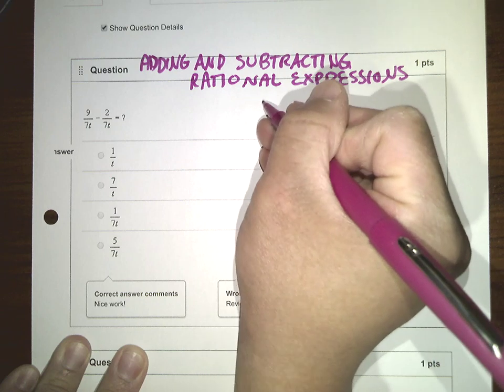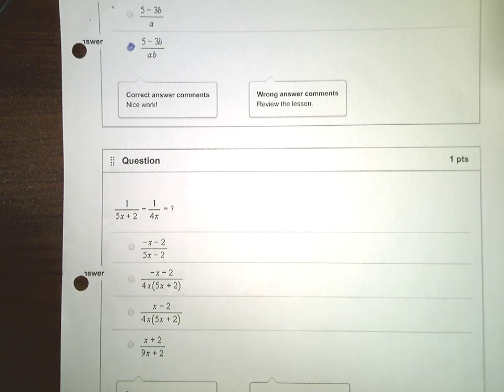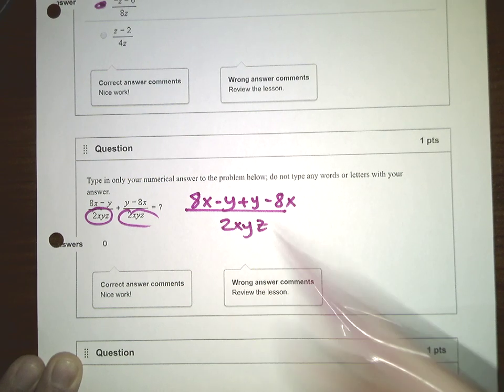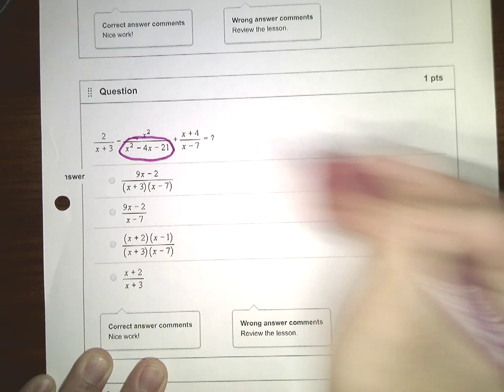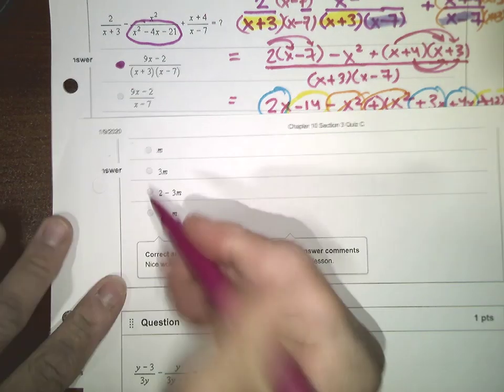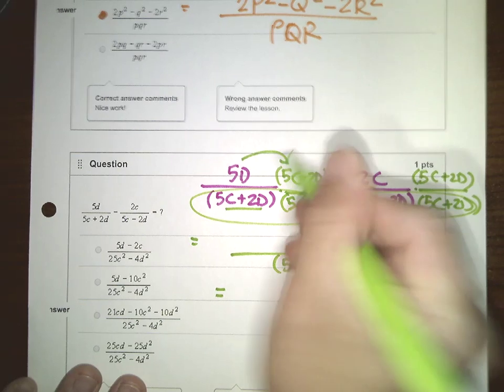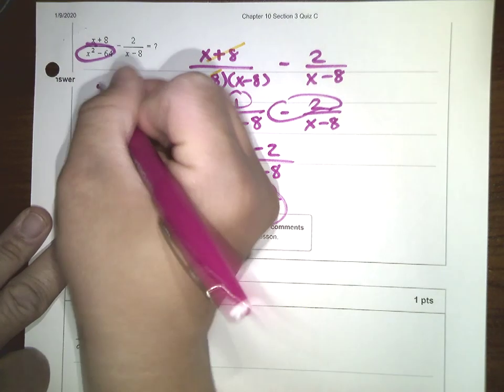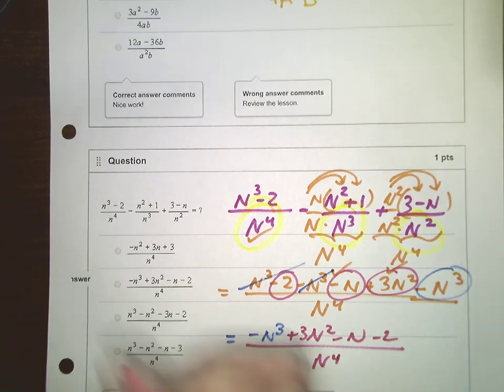Adding and Subtracting Rational Expressions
This video discusses adding and subtracting rational expressions.